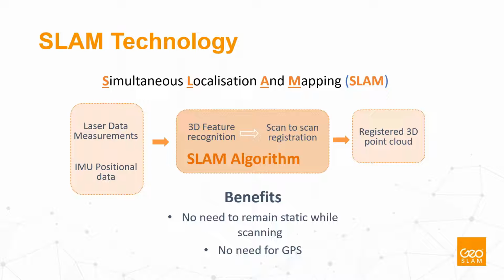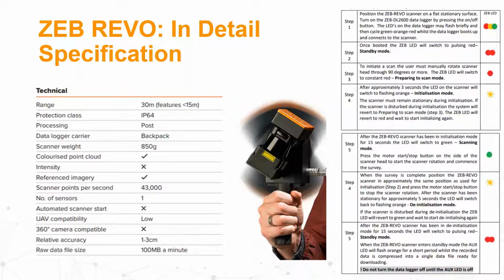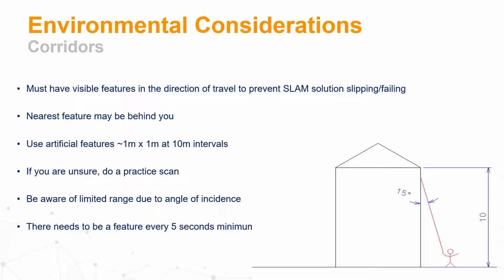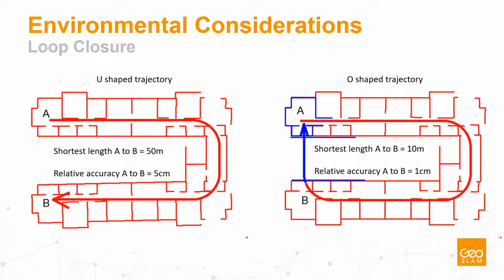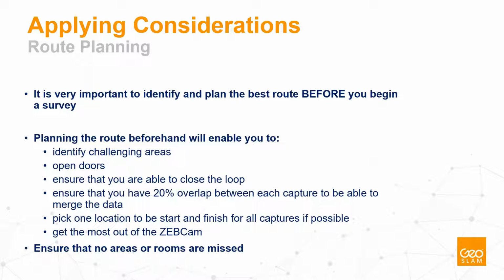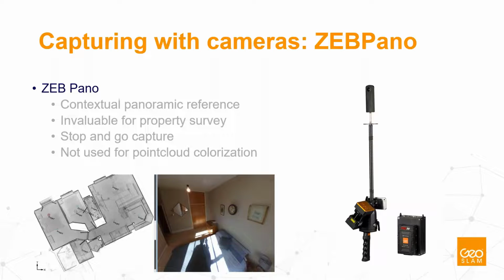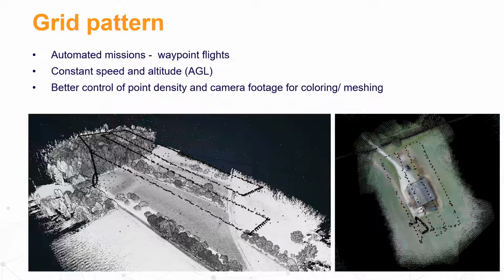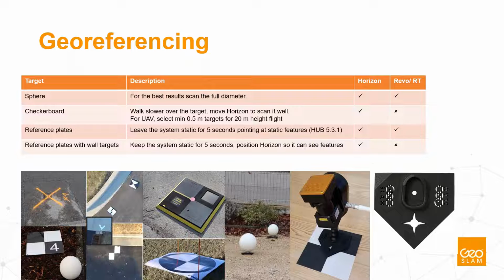Webinar GeoSLAM – Best practice data capture with the ZEB Revo and the ZEB Horizon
This webinar covers:

1. What is SLAM and how does it work
2. ZEB systems
3. Best capture practice in different environments
4. Capture with cameras
5. ZEB Horizon UAV
6. Georeferencing